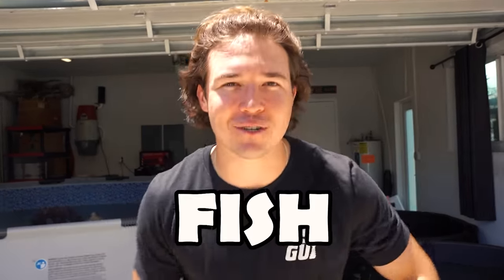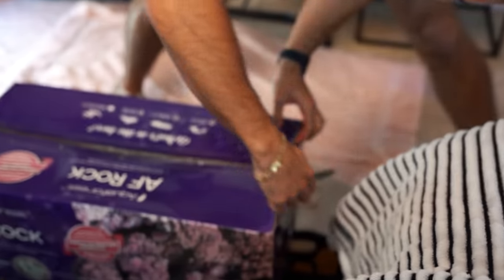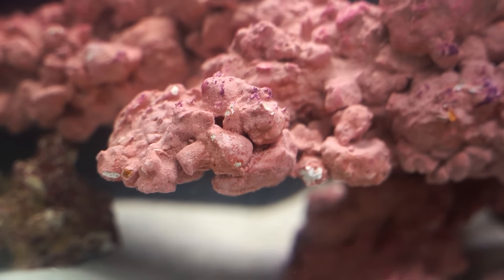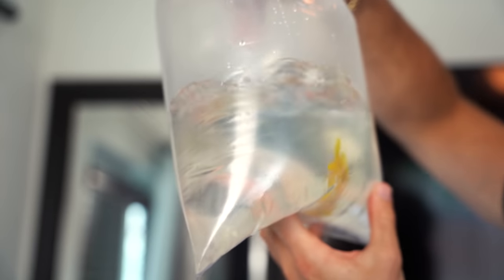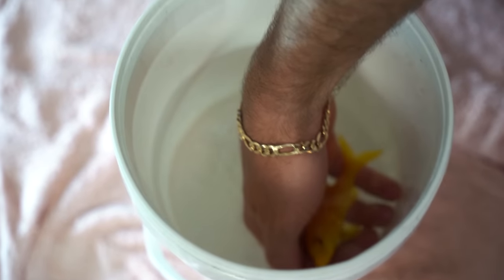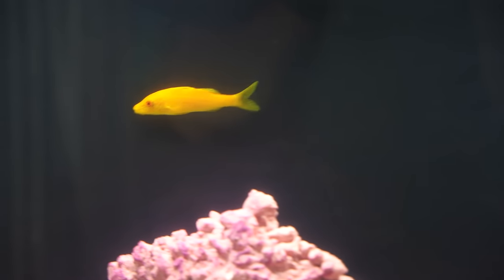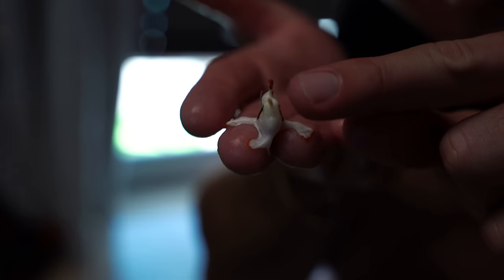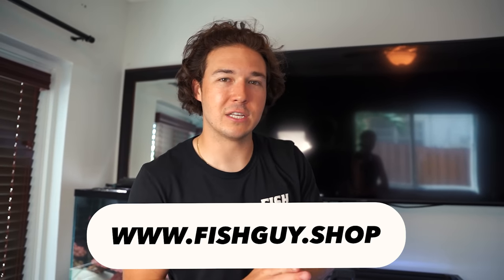SHOPPING SPREE For My SALTWATER POND! ($400 Mystery Box)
Sign up for a Wealthfront Cash Account to start earning 2.00% APY on your money today

Fish Guy Chris receives cash compensation from Wealthfront Brokerage LLC ("Wealthfront") for sponsored advertising materials. Wealthfront only sponsors content that relates directly to Wealthfront and does not sponsor the entirety of this video. Any recommendations made are Fish Guy Chris's own opinion and Wealthfront does not endorse, sponsor, or promote them. Checking features for the Cash Account are subject to identity verification by Green Dot Bank. Cash Account is offered by Wealthfront, a member of FINRA/SIPC. Investment management and advisory services are provided by Wealthfront Advisers LLC, an SEC registered investment adviser. "

Every Order Removes Trash From Our Ocean!
to Support the Fish Guy Movement!

My Camera
Camera Lens
Vlog Camera
Small Fish Trap
Big Fish Trap
Favorite Fishing Reel
Saltwater Fluval Aquarium
Aquarium FlowMaker
Aquarium Light
Fluval Canister Filter
Aquarium Heater
Aquarium Net

Channels:
​ @Barbs Buzzin (The Fish Guys)
​ @Fish Guy Jack